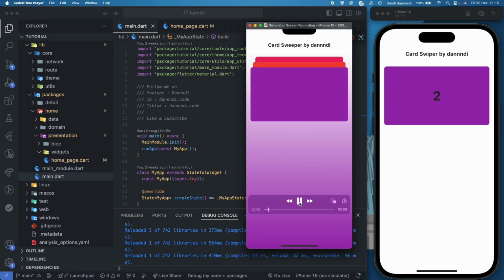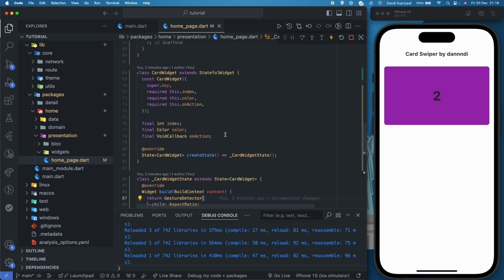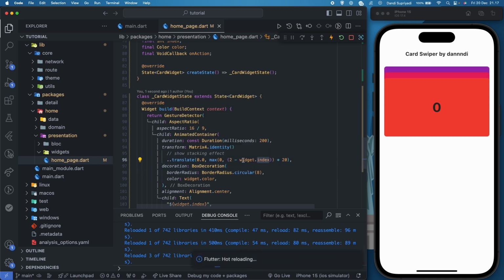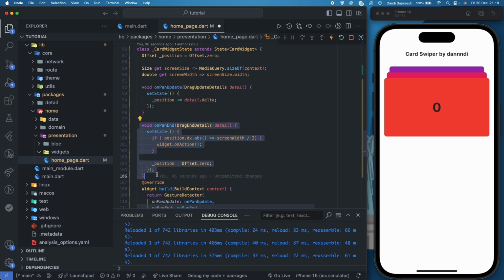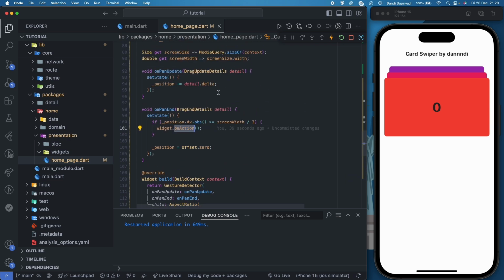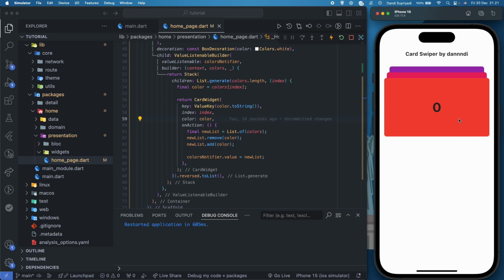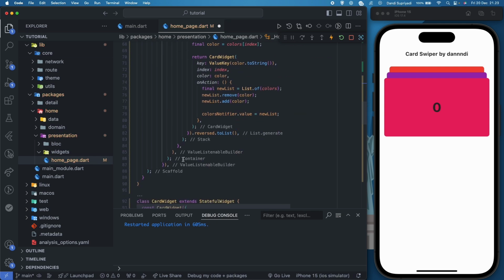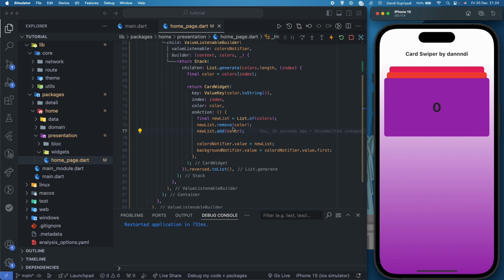Flutter - Swipe Card Gesture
Learn how to make a card order animation, card shuffle animation, swipe card animation

You will learn how to use Gesture detector, Matrix4, Transform widget, and much more to create a card stacking effect, and nice animation of reordering the card

♪ Bake a pie (Prod. by Lukrembo)